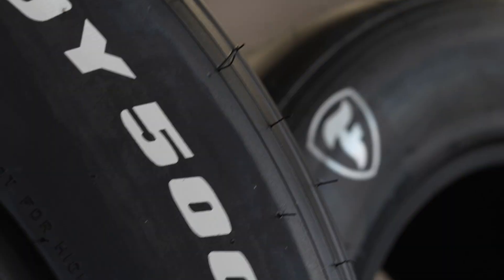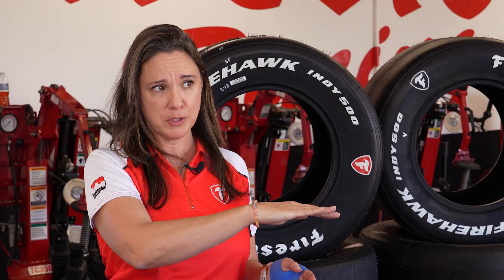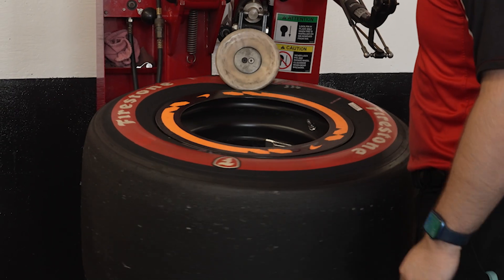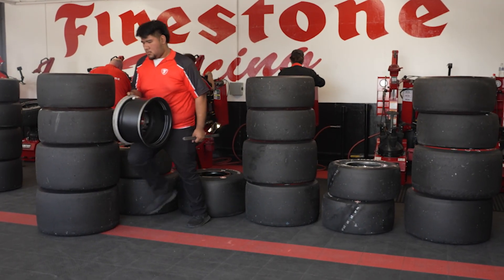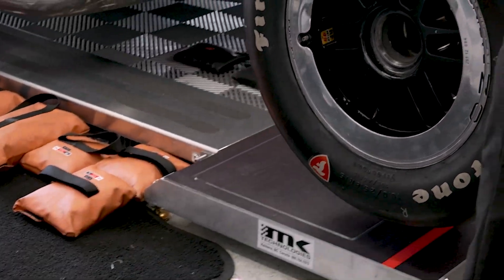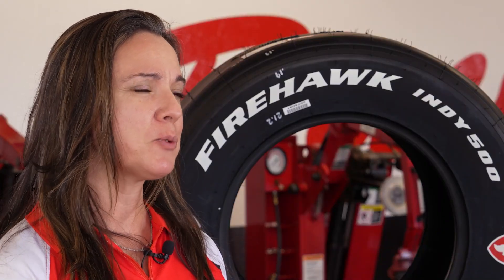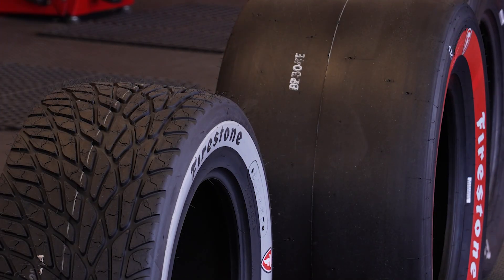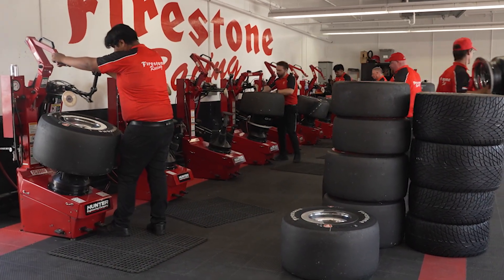5,000 tires will be used this month in Indianapolis with Indy 500, but not all are the same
Each tire is different, from the construction and the compounds used, to the size and weight.